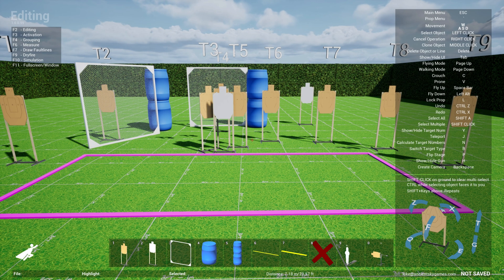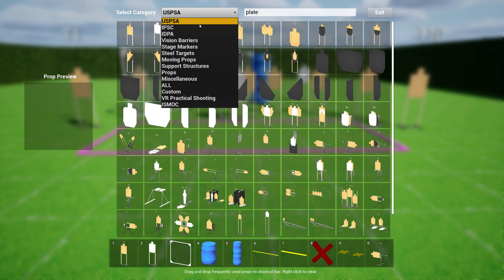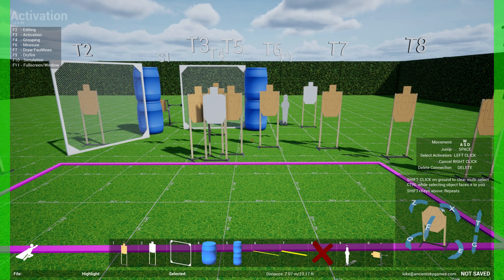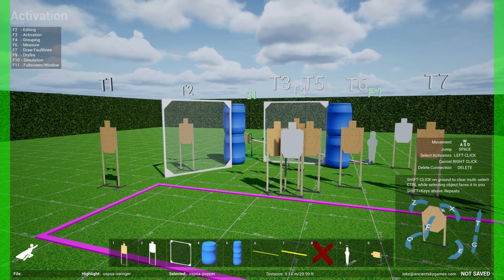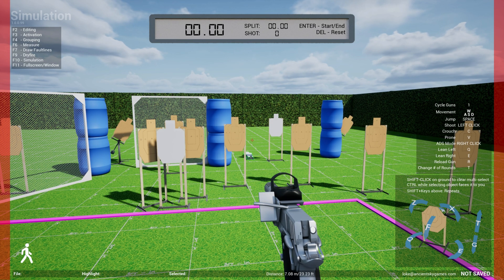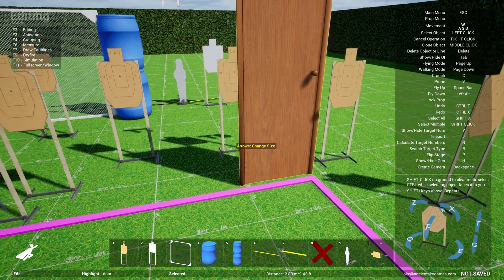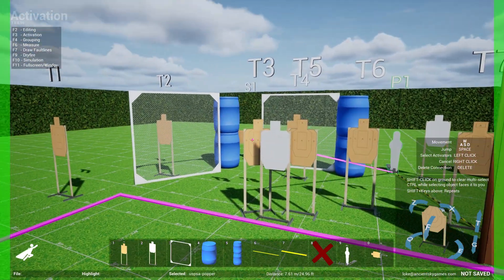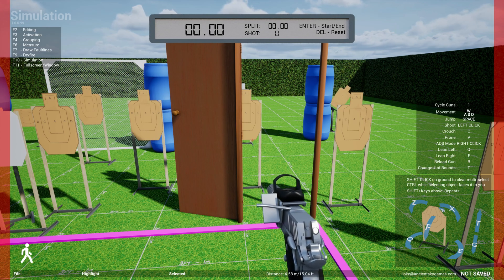Practisim Designer Tutorial 02 - Activating Targets